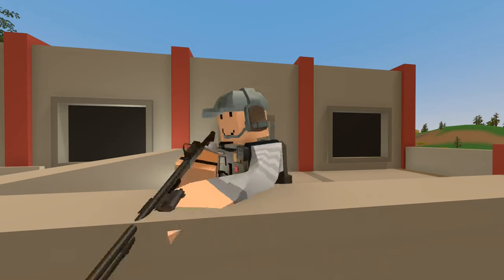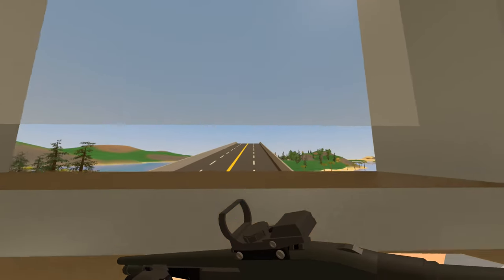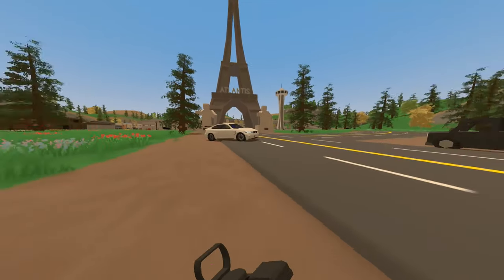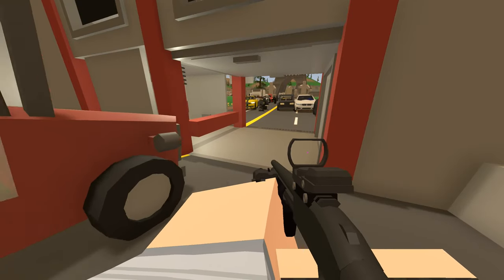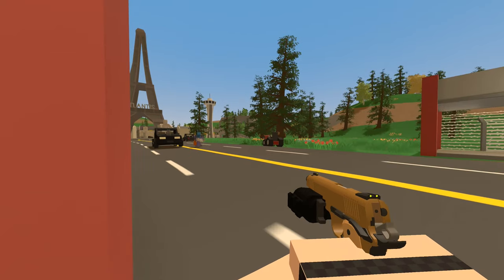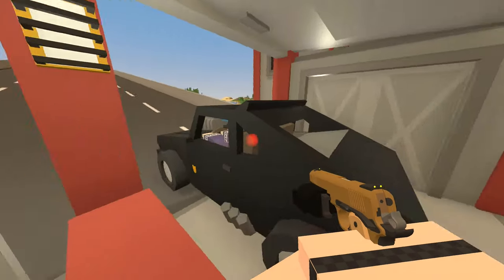BORDER PATROL And CUSTOMS - Unturned Roleplay (A Wall To Stop Those With No Permit To Be Here)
BORDER PATROL And CUSTOMS - Unturned Roleplay (A Wall To Stop Those With No Permit To Be Here) we've made a wall cutting off the bridge, it's a border you need a licence and registration to get through also $10 for the permit. Really fun roleplay! i love border patrol
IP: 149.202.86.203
Port 27015

My Gmod Server: Elitelupus DarkRP
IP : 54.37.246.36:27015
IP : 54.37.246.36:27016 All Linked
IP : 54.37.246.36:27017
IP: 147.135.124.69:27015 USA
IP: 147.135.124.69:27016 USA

Skyblock, Minigames, Survival, Factions!
Come play!

Remember to come to join my steam group and discord!

Servers without lag! Many servers to play on

Join me in the adventure of role-playing in unturned I do Unturned Raid, Unturned Speed builds, Unturned  RP, Unturned Swat, Unturned Police, Unturned Shop, Unturned DEALERSHIP Maybe even Unturned dating XD Hope you guys really join coming on this adventure with me!